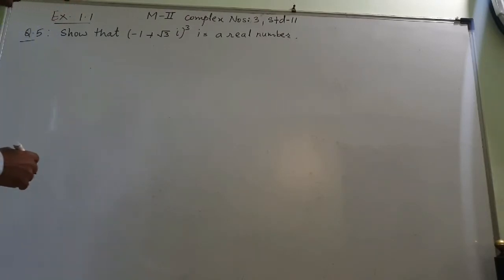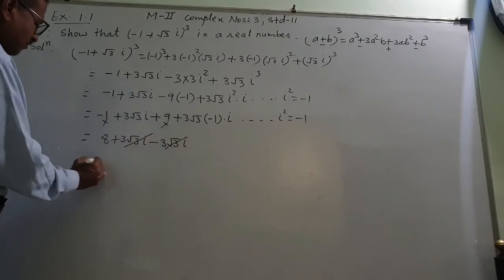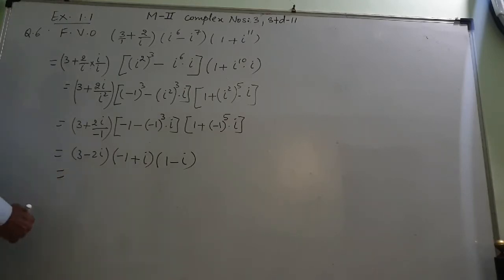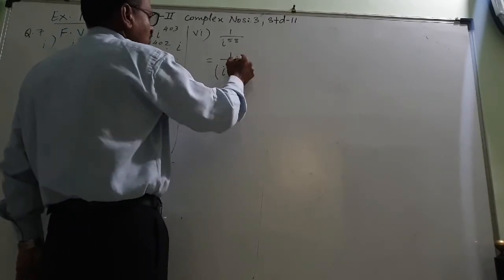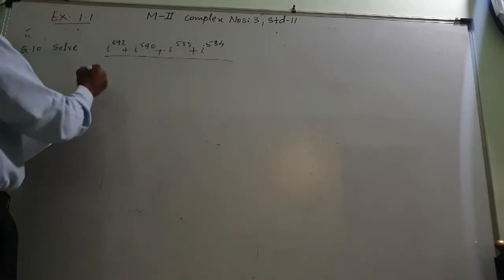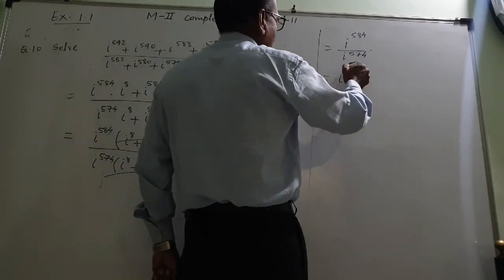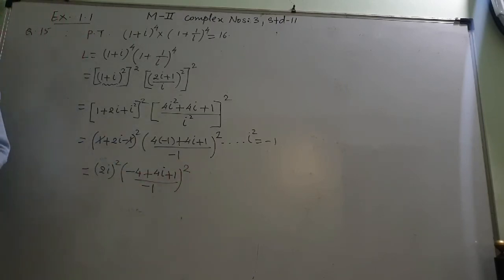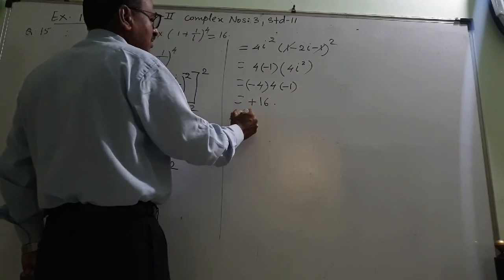Complex Numbers-3 , Std 11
Complex Numbers, MII, Lesson-1 ,Lecture:3